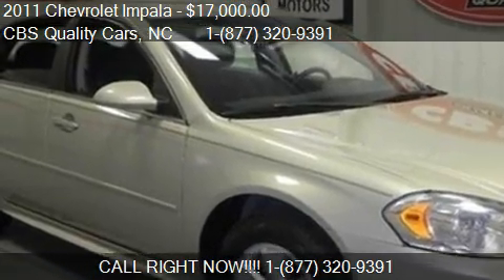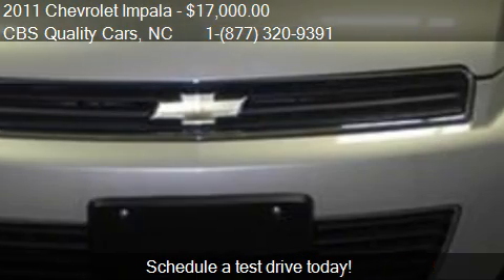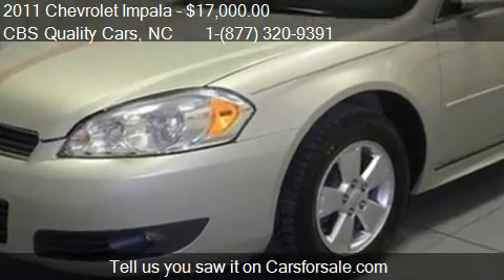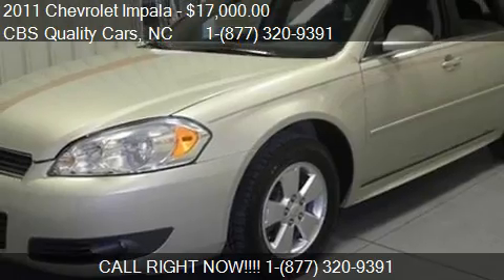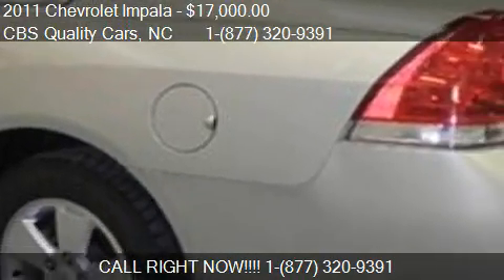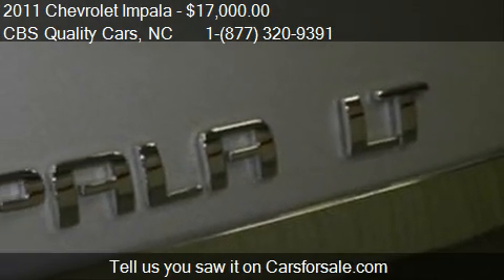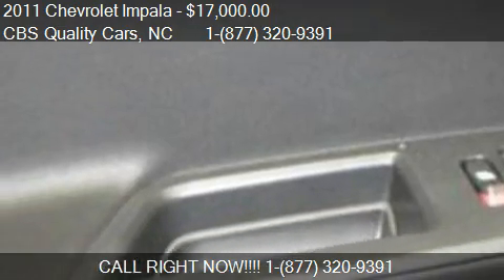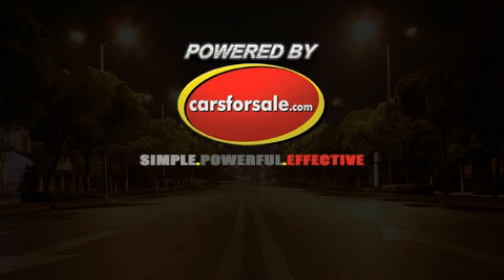2011 Chevrolet Impala LT - for sale in DURHAM, NC 27703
1402 S. Miami Blvd.

Come test drive this 2011 Chevrolet Impala LT for sale in DURHAM, NC.

Hold on to your seats!!! Chevrolet has done it again!!! They have built some fun vehicles and this fun Impala is no exception.. All smiles!! Safety Features Include: ABS Traction control Curtain airbags Passenger Airbag Front fog/driving lights...This LT is nicely equipped with features such as: CD player Power locks Power windows Auto Air conditioning... Vehicle History Report is available for free on our Join us in FACEBOOK.com/CBSCars